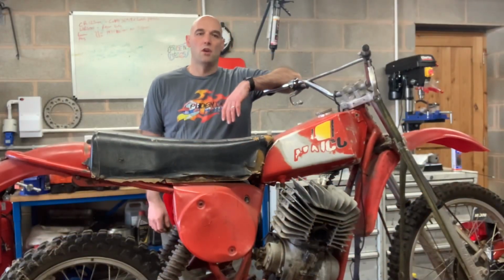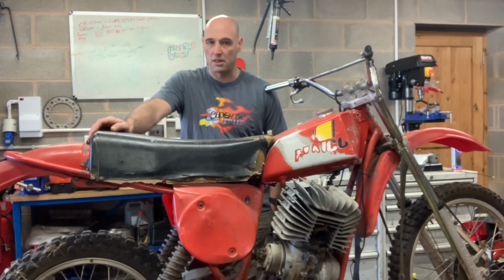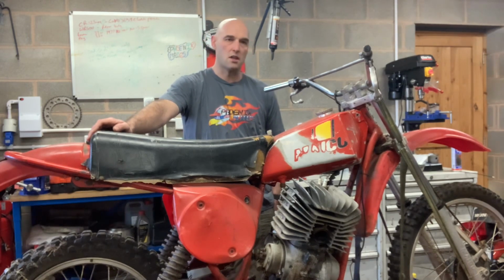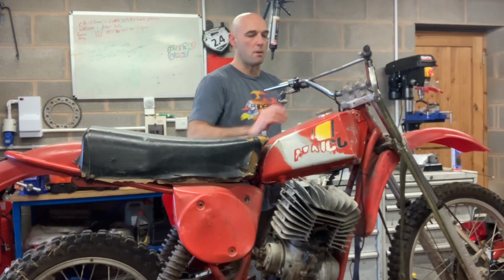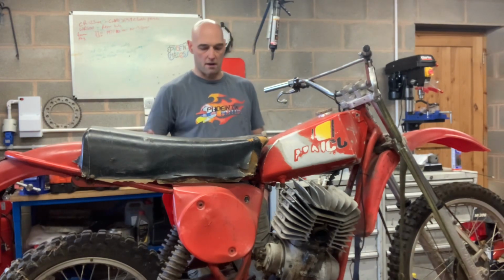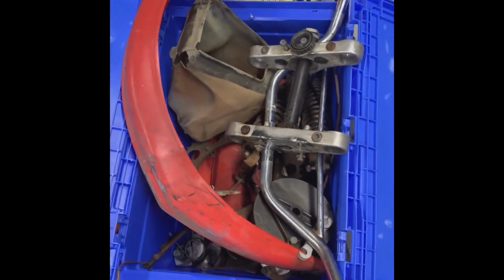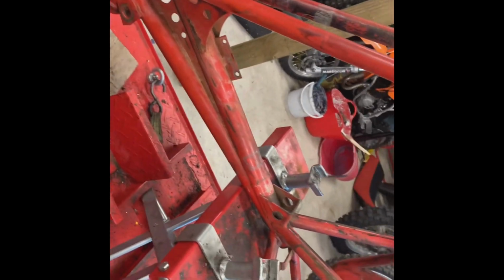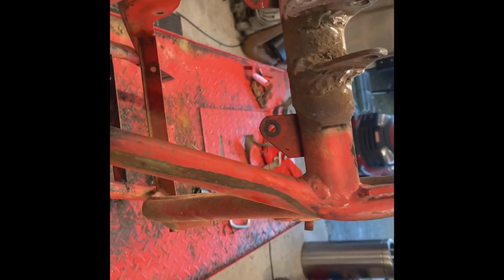1977 Maico MC 440 AW restoration day1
Finally making a start on this 1977
It’s been sat here for a while now so as I’m waiting for my next shipment of projectbikes to arrive it’s time to make a start on it.
Day 1 is strip down day - get the frame and other bits ready to go off to the powdercoaters while I can then carry on with the rest of jobs for the restoration